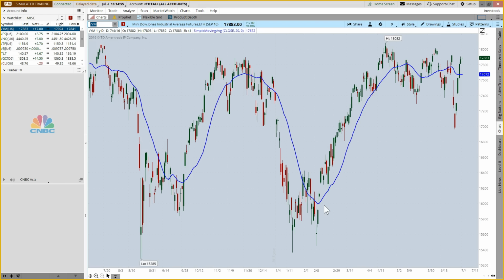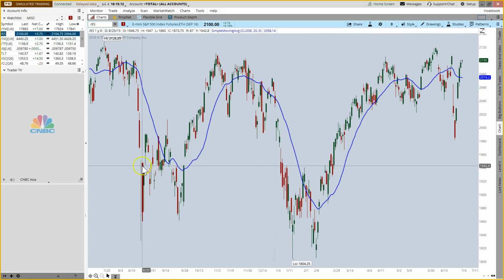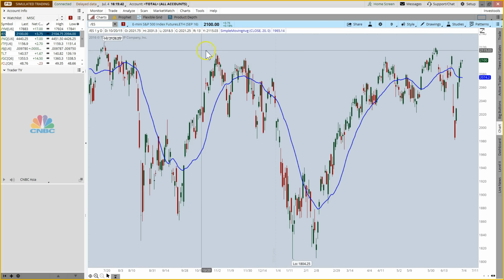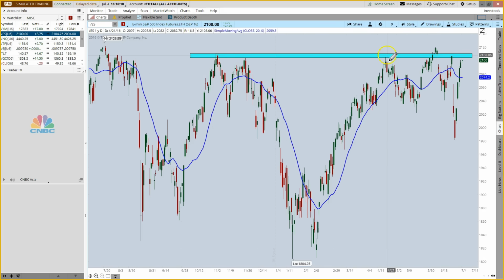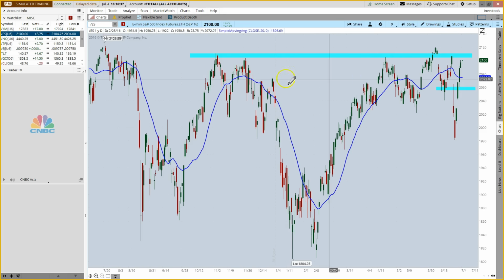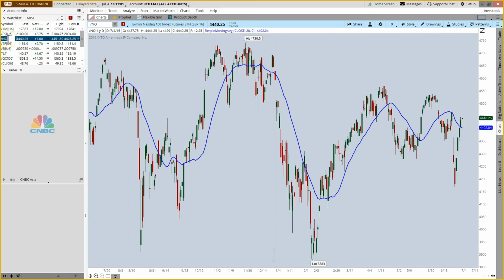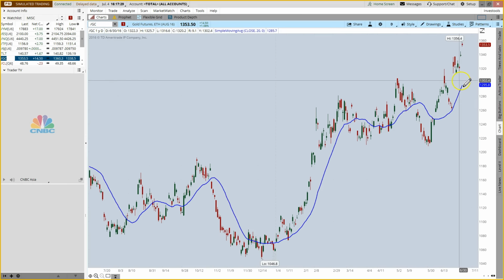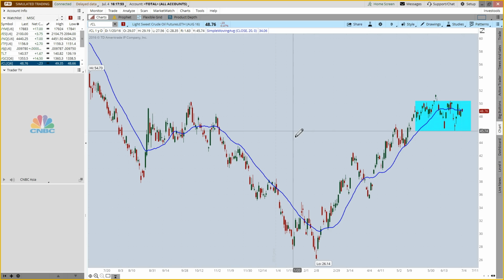V-Shaped Bottoms - Market Update July 4 2016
Link for TradingWins Semi-Annual Sale In tonight's update, Vince covers

1. Key levels to watch on S&P 500
2. What do v-shaped bottoms mean?
3. What to expect this week